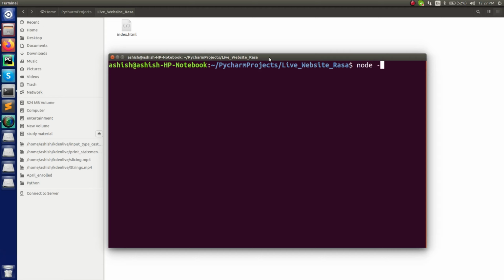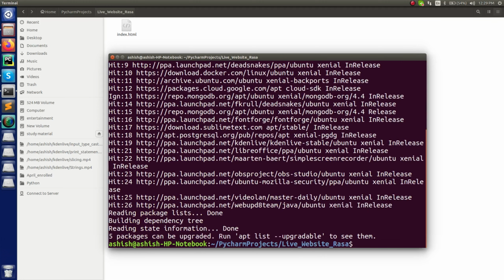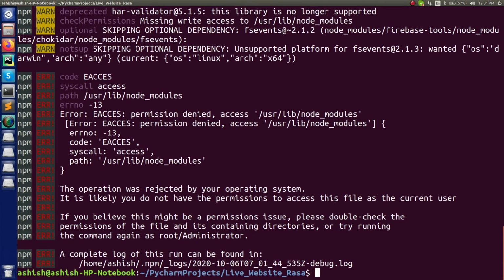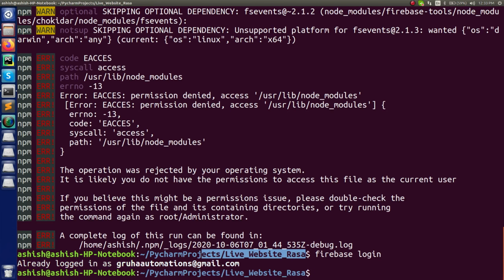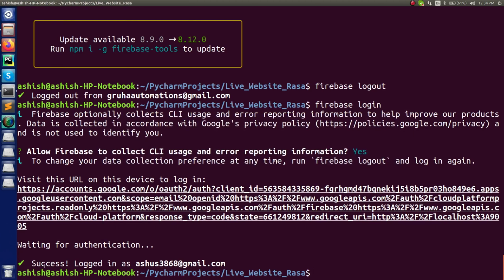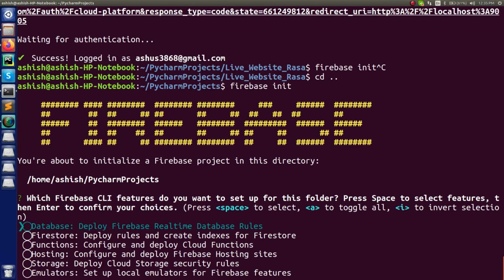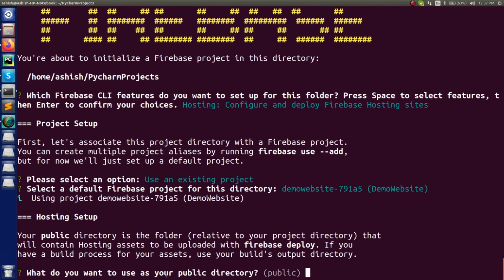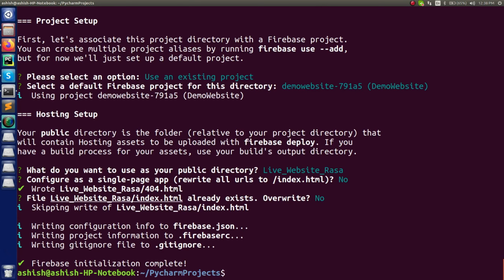HOW TO HOST A WEBSITE ON FIREBASE FOR FREE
- How to host any website on a firebase account
- how to login/logout to the firebase account through CLI

1. Python Programming
2. Machine Learning
3. Artificial Intelligence
4. Rasa chatbot
5. Internet of things
6. Embedded Programming
7. C programming
8. Web development with python
9. Augmented Reality